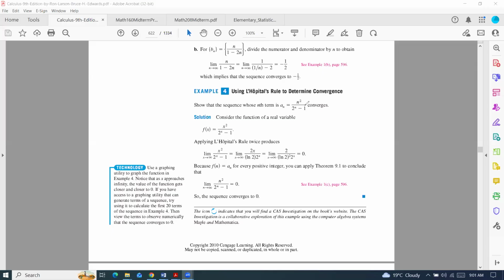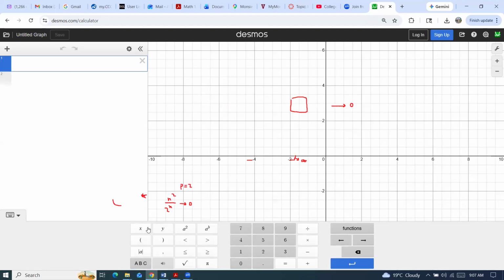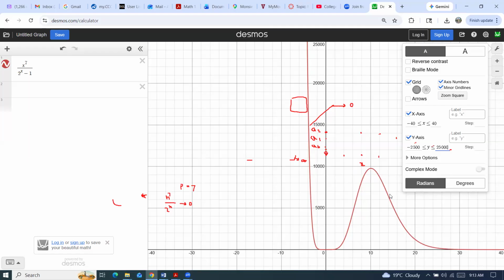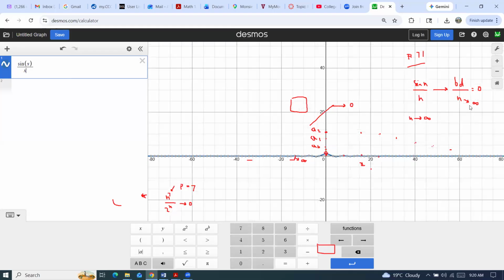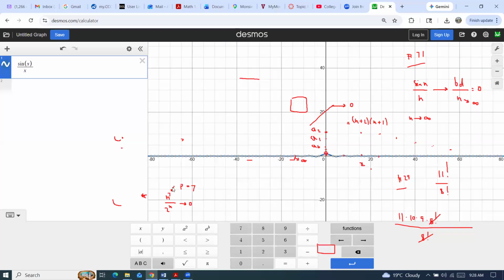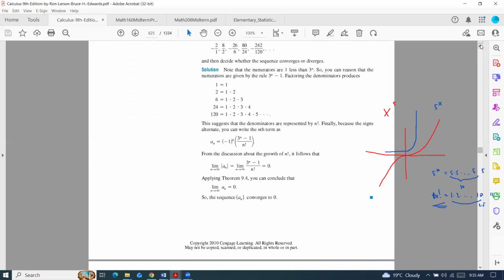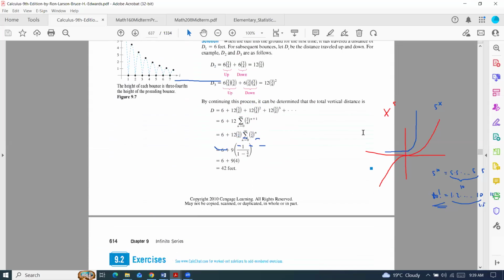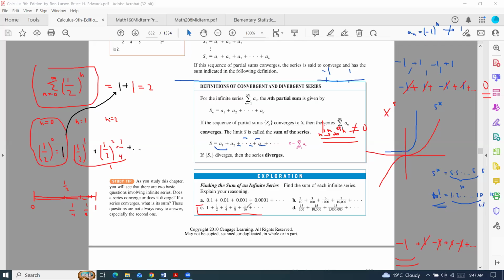2 Calculus 16